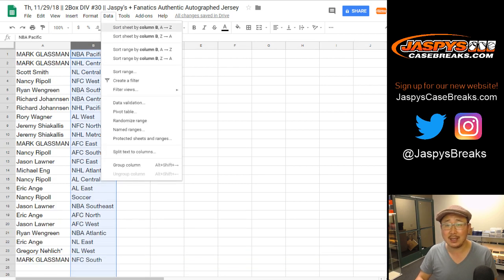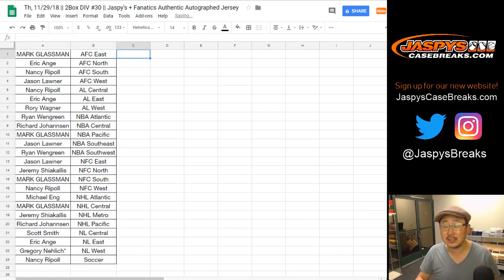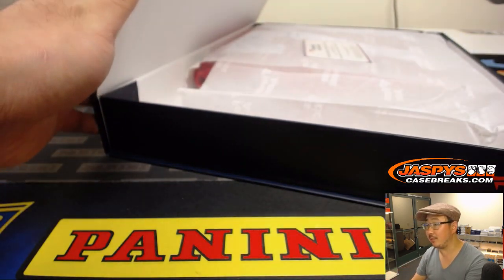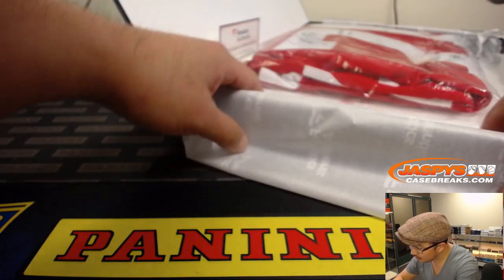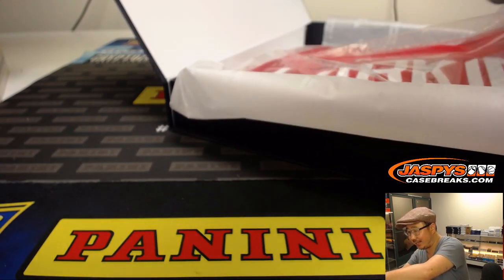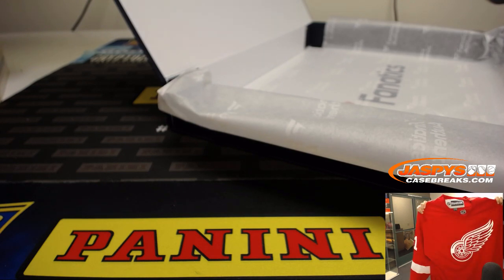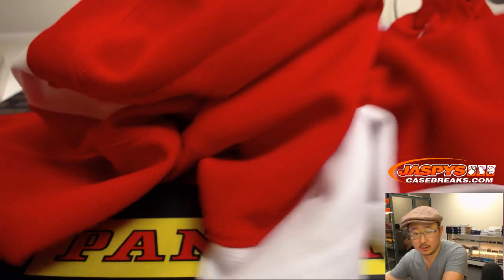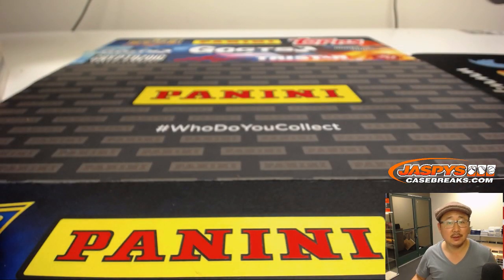11/29 - Jaspy's + Fanatics Autographed Multi-Sport Jerseys #30